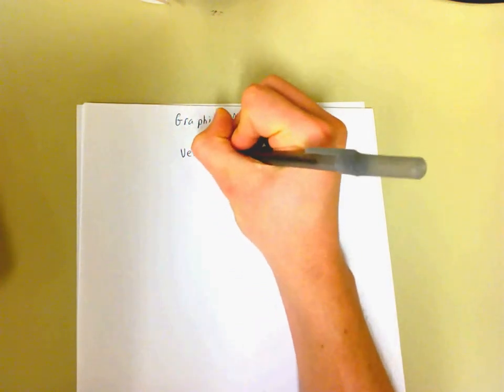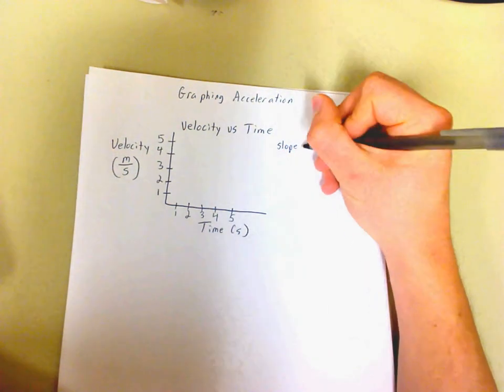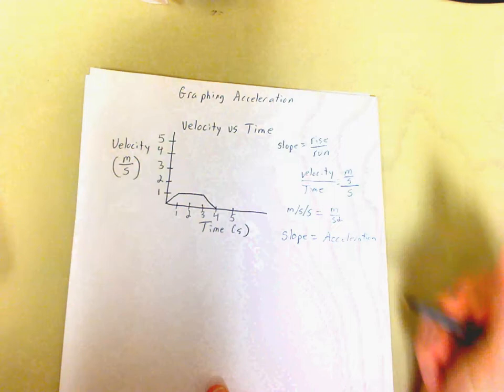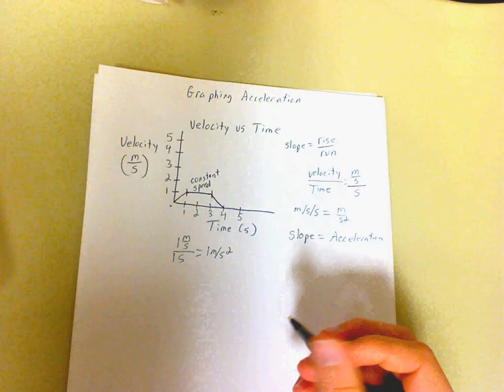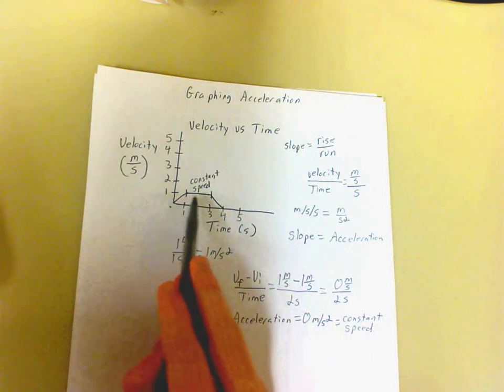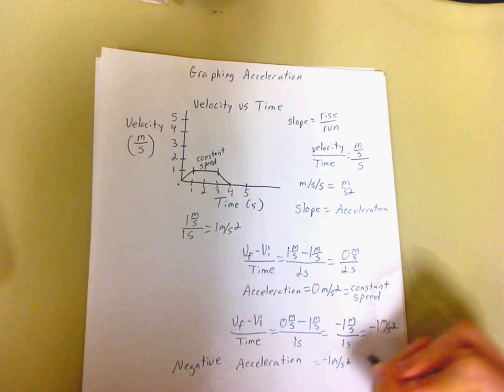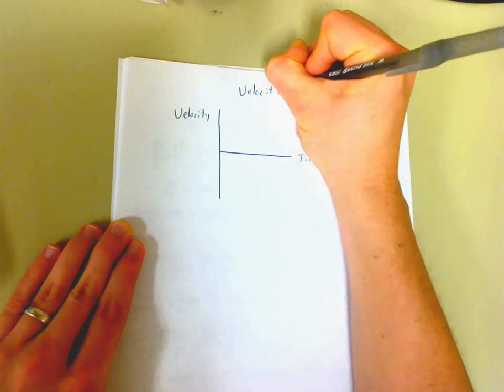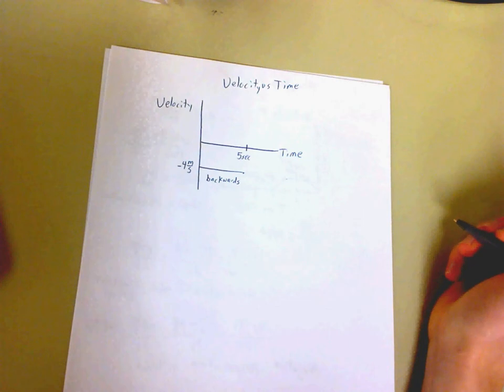Graphing Acceleration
How to graph velocity vs time